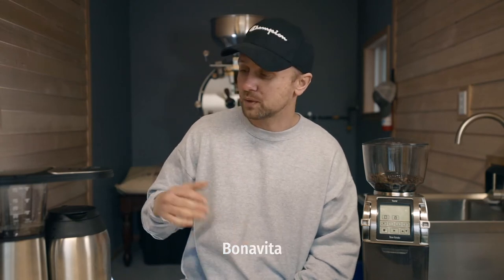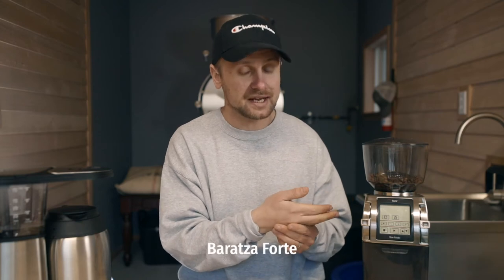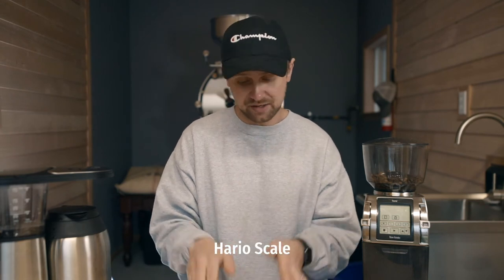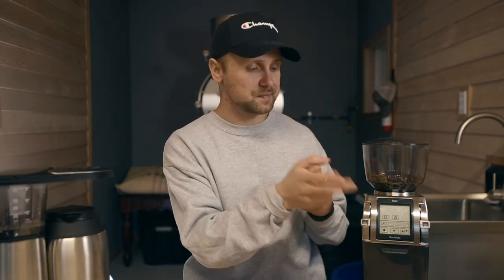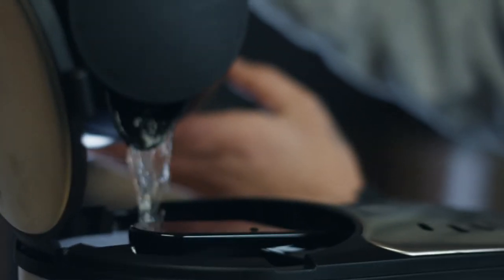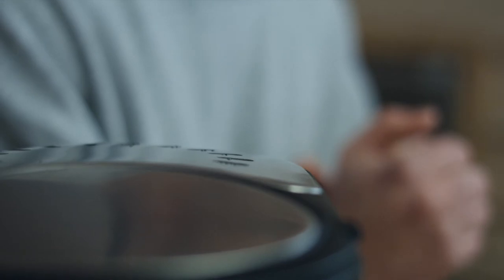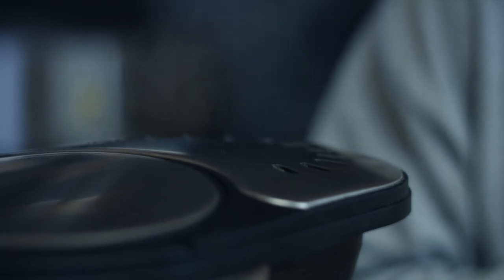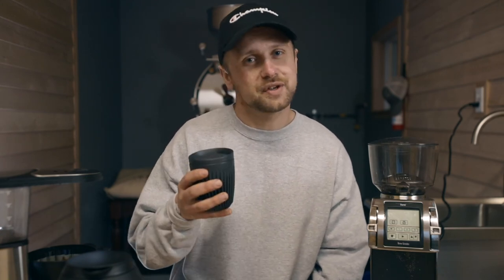How To Brew The BEST Cup of Coffee With YOUR Coffee Maker At Home - Using a Drip Brewer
We all appreciate a delicious cup of coffee, therefore, we decided to share some tips and tricks we use to consistently get the most out of our drip coffee maker at home. If you can follow this guideline and adjust the variables to your taste preferences, you will be able to get the best cup of coffee with the coffee maker you use at home.

Just a side note for clarity, the cup measurements we have are based off a coffee cup not your typical cup measurements. The number of cups you see on a drip brewer are slightly smaller than a regular cup measurement.

Equipment mentioned in this video:
- Bonavita Brewer
- Hario Scale
- Baratza Forte Coffee Grinder